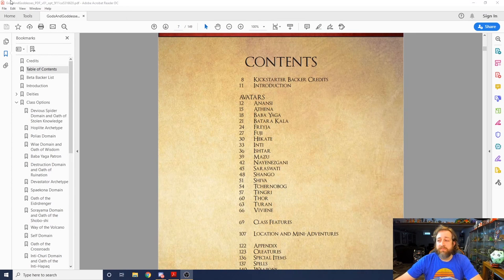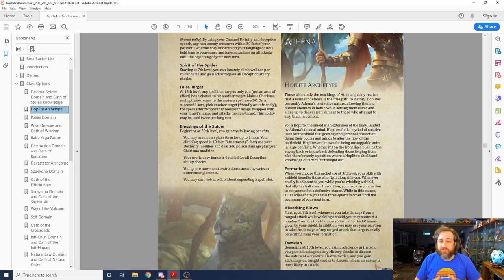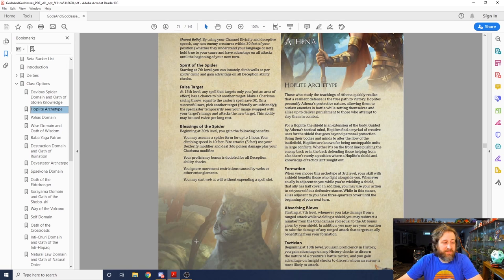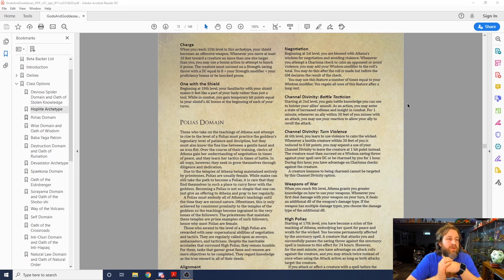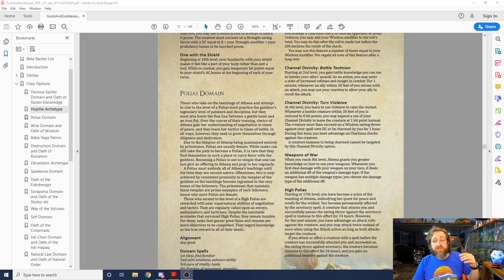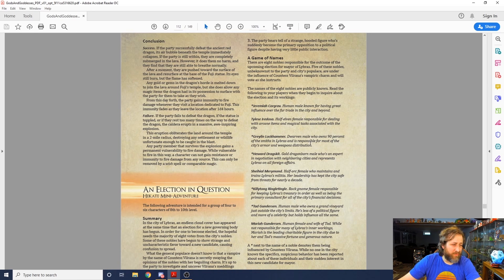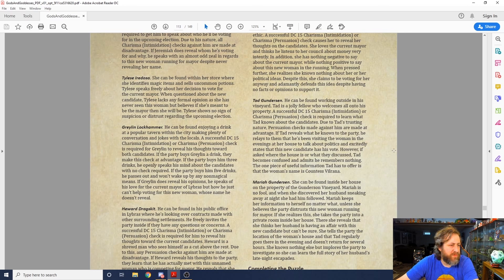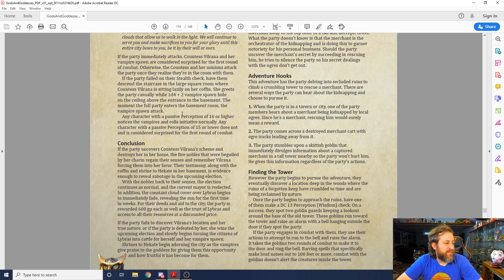Greek Mythology in Gods & Goddesses Redux | Nerd Immersion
With the release of Mythic Odysseys of Theros and the news of Percy Jackson Disney+ series, I'm diving back into my love of Greek Mythology. So with that, I went back through my copy of Gods & Goddesses Redux by Jetpack 7. Focusing on that I dove into the 2 Athena themed subclasses as well as the Hekate themed adventure. What's your favorite part of Gods & Goddesses Redux?

To pick up a copy of Gods & Goddesses Redux for yourself, head